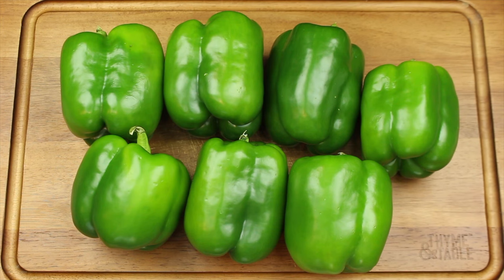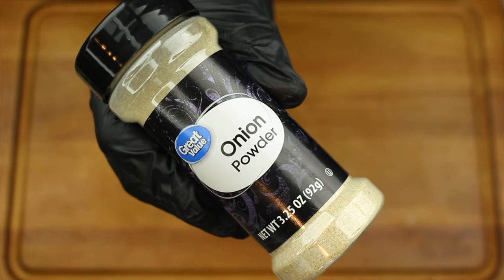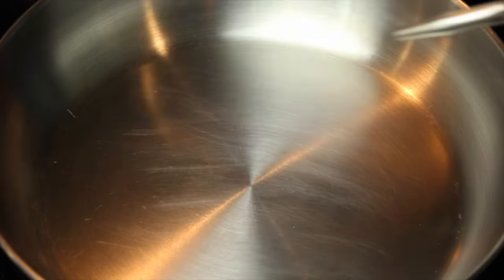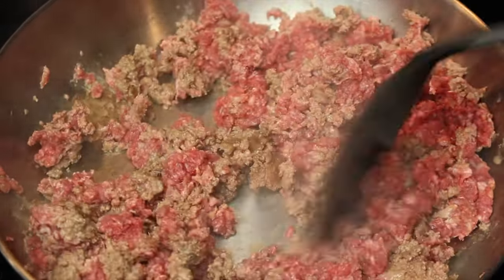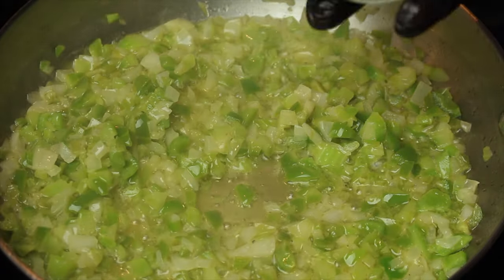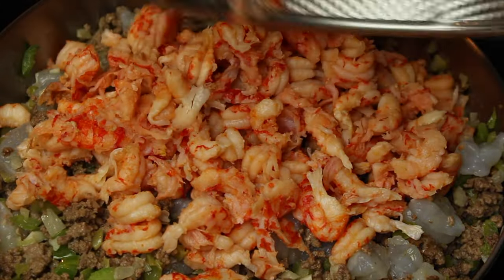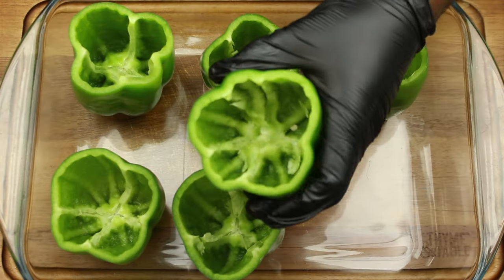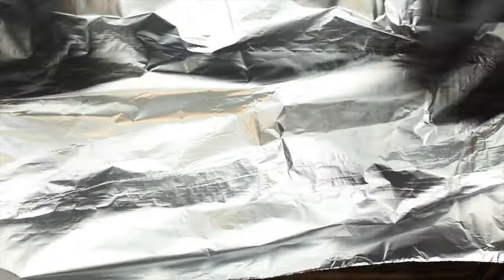How to Make New Orleans Style Stuffed Bell Peppers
In this video we will show you how to make New Orleans Style Stuffed Bell Peppers. We hope you like the video.

New Orleans Style Stuffed Bell Peppers

Ingredients:
Ground Beef
Gulf Shrimp
Crawfish Tails
Plain Bread Crumbs
Bell Peppers
Celery
Butter
Chicken Broth
Season All
Accent
Garlic powder
Onion Powder
Shrimp and Crab Boil
Black Pepper
Cayenne Pepper
Garlic
Yellow Onion

Directions:
1. Split peppers in half and remove the core
2. Chop leftover bell pepper
3. Chop yellow onion
4. Chop 2 stalks of celery celery
5. Chop 4-5 cloves of garlic
6. Peel, devein, and cut shrimp
7. Rinse shrimp off with cold water
8. In a skillet, brown ground beef
9. Strain ground beef
10. In a skillet, on a medium heat add 6 tbsps of butter, and the trinity ( onion, bell pepper, and celery) Sauté for 5 minutes
11. Add garlic
12. Add ground beef, shrimp and crawfish
13. Season to taste.
14. Add 1 cap of shrimp and crab boil. Cook for 5 minutes
15. Turn off heat, add one cup of bread crumbs and 1/2 cup of chicken broth
16. Stuff peppers
17. Place peppers in a pan with water. Cover with foil, and bake at 350 degrees for 40-45 minutes
18. Enjoy!

✨Social Media✨

Music
♪ Sunset (Prod. by Lukrembo)